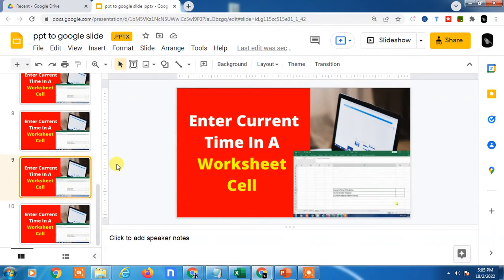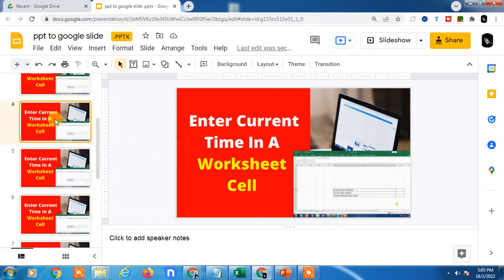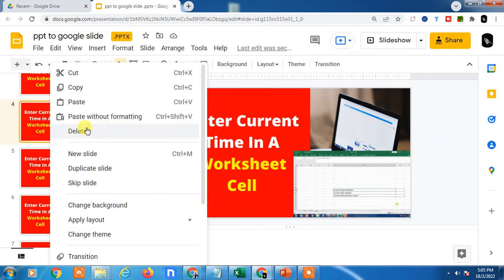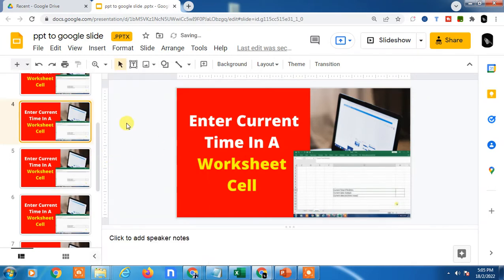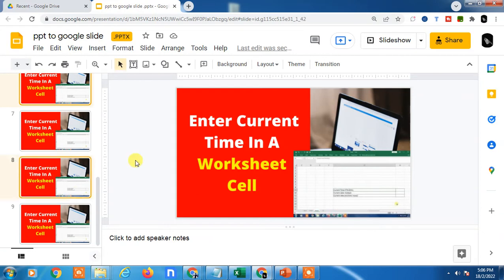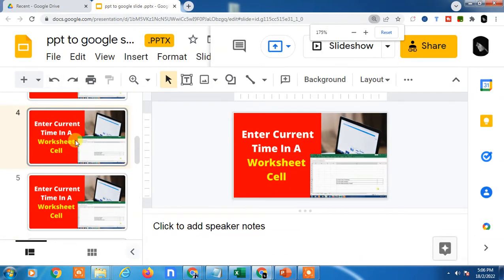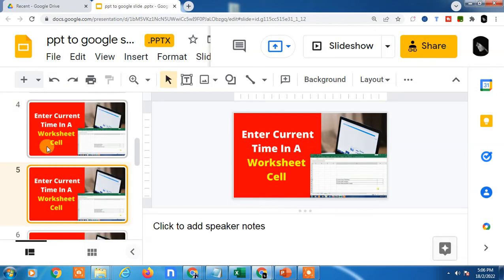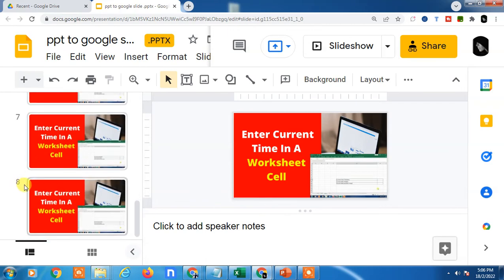How to Delete Slide On Google Slides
This video tutorial will learn,how to delete a slide on google slides

Topic Covered:
delete a slide in google slides?
how to remove a slide in google slides?
delete multiple slides in google slides?
remove multiple slides in google slides?